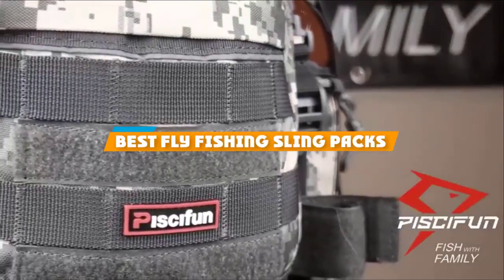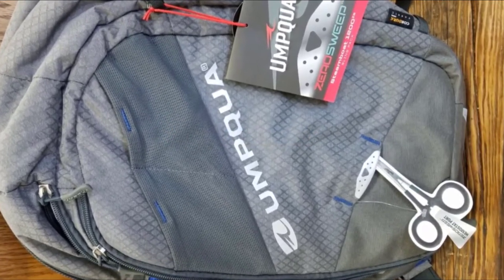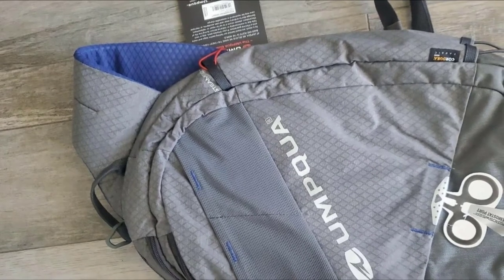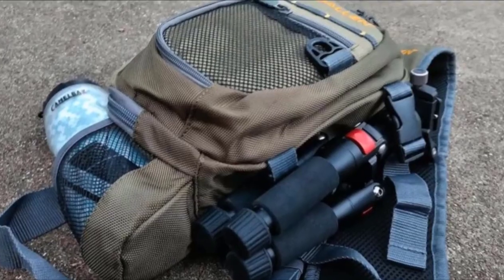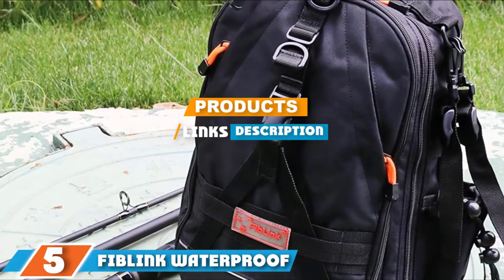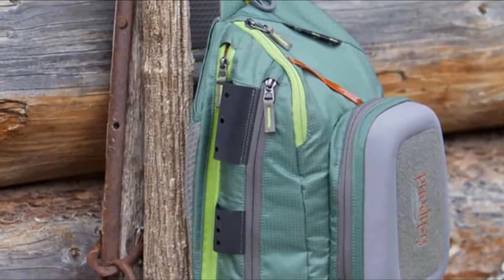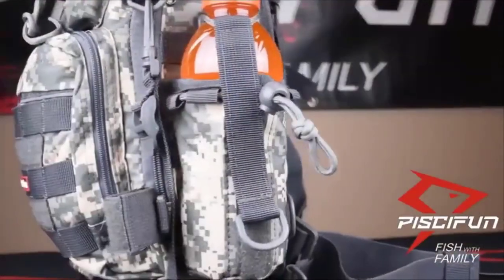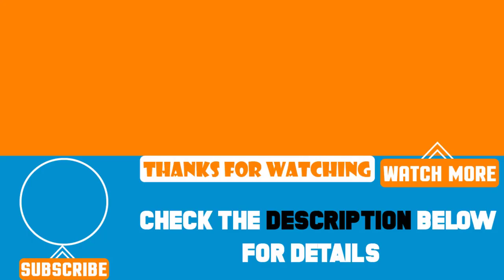Top 10 Best Fly Fishing Sling Packs Review in 2024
Best Fly Fishing Sling Packs featured in this video:

10. Umpqua Switch 600 ZS

9. Umpqua Steamboat Sling ZS Pack

8. Fishpond Delta Fly Fishing Sling Pack

7. Allen Company Cedar Creek Fly Fishing Sling Pack

6. Orvis Safe Passage Guide Fly Fishing Sling Pack

5. Fiblink Waterproof Fly Fishing Sling Pack

4. FishPond Summit Fly Fishing Sling Pack

3. Allen Bear Creek Micro Fly Fishing Sling Pack

2. Piscifun Tackle Storage Fly Fishing Sling Pack

1. SpiderWire Fly Fishing Sling Pack

 To narrow down your searching effort, we have researched the market on the Fly Fishing Sling Packs. We already spent hours analyzing these top 5 Fly Fishing Sling Packs to ensure you're worth buying. They all come with excellent features with a great price range.

This video on the Fly Fishing Sling Packs reviews in 2024 will add value for the money. So keep watching till the end and select the suited one for you.